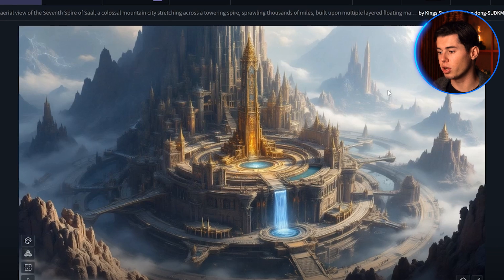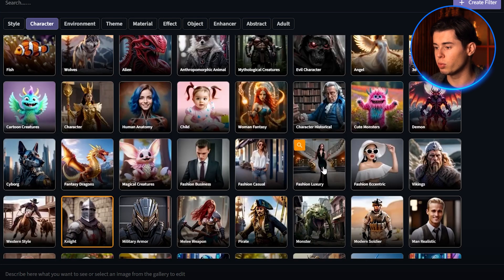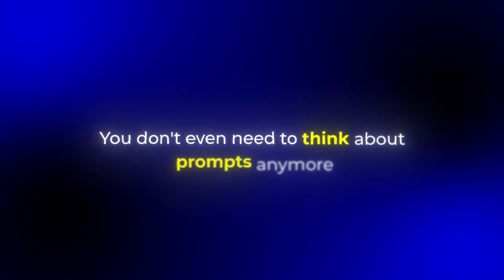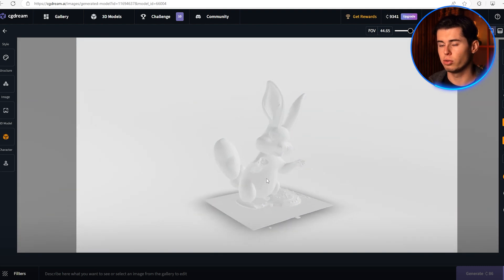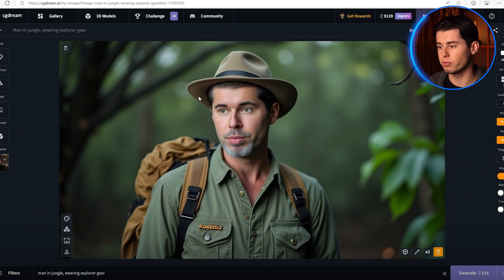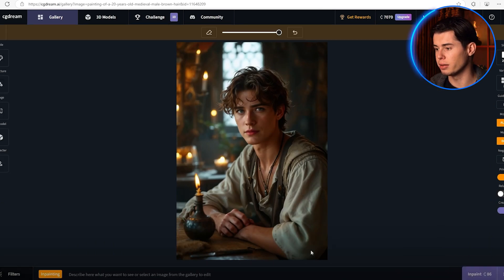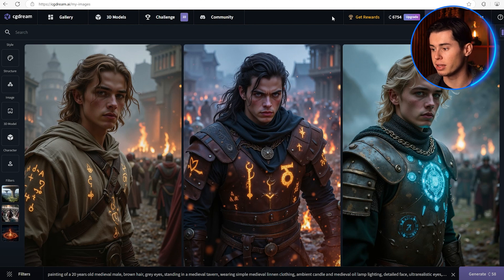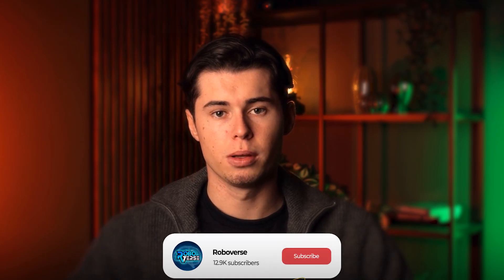CGDream AI Tutorial - Best AI Image Generator 2026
in this ai image tutorial I will show you how you can use CGDream AI to make whatever you want!
And so if you've been trying to find the best ai image generator, stop looking further! Watch me generate tons of different examples of what this ai tool is capable of!